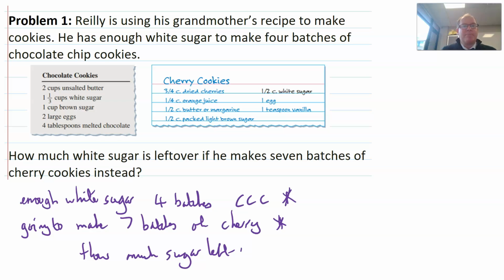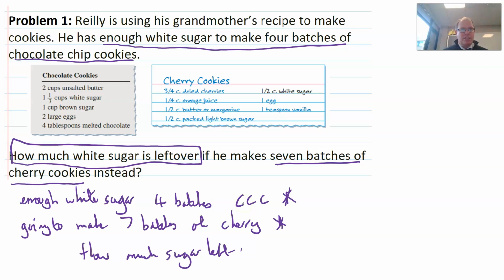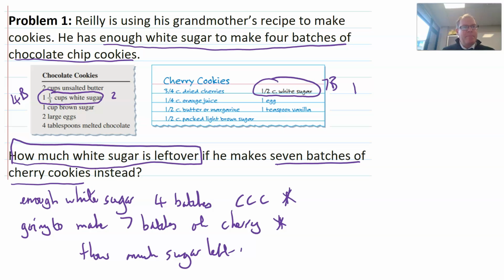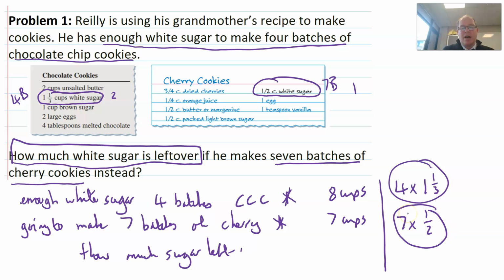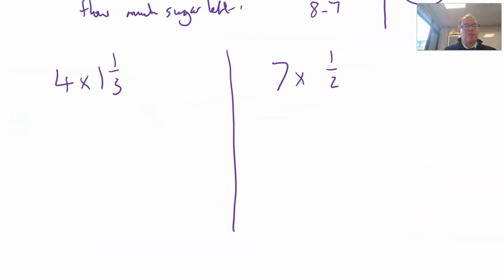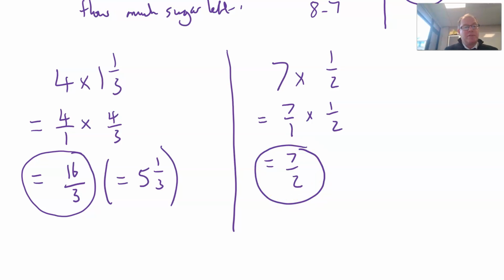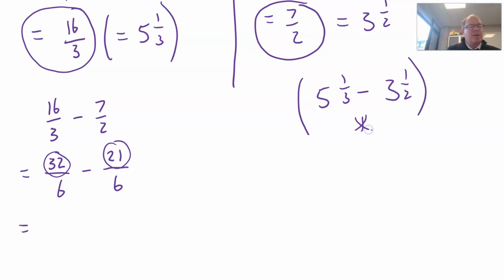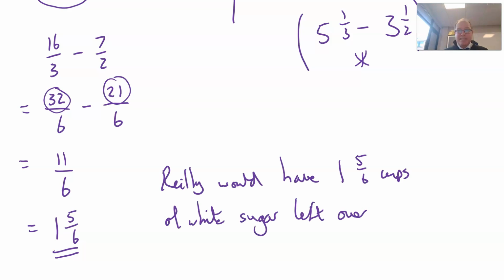Fraction word problem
In this video we will discuss a two strategies to help in solving word problems.  1. summarising the information and 2. changing the numbers to easy numbers to help understand the problem.  We will then use these to solve a fraction word problem on the topic of baking cookies!